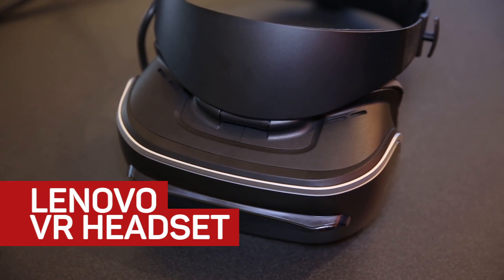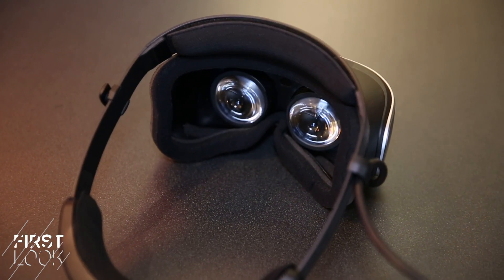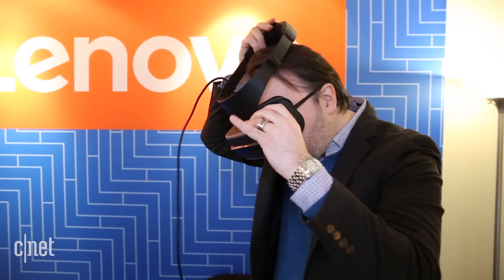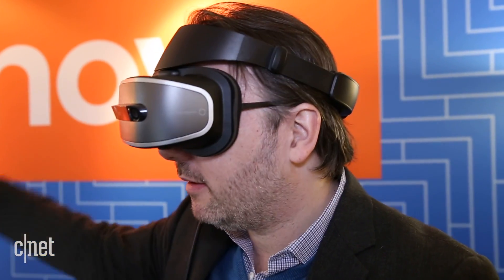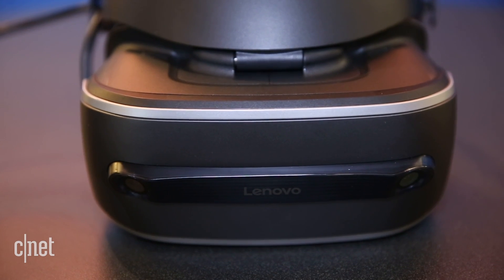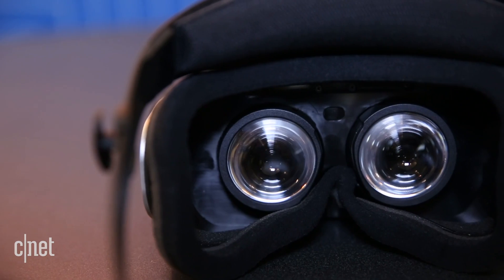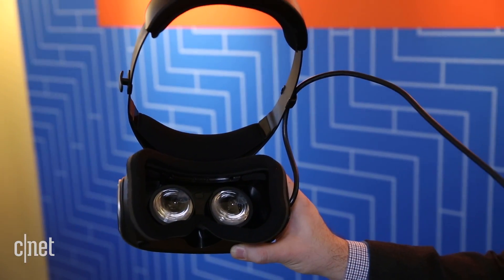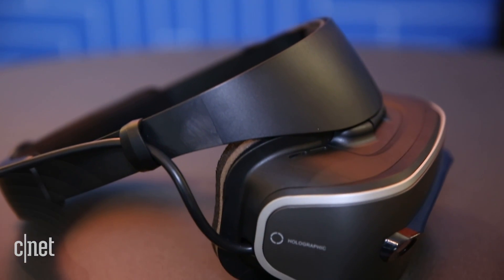Lenovo debuts VR that won't break the bank at CES 2017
Part of the Windows Holographic platform, this prototype VR headset from Lenovo has two built-in cameras for augmented reality.